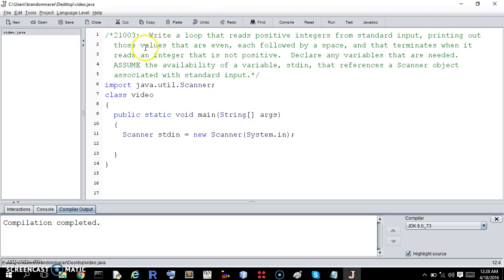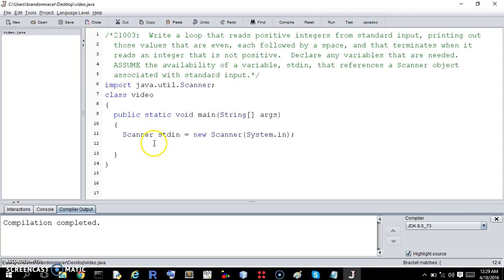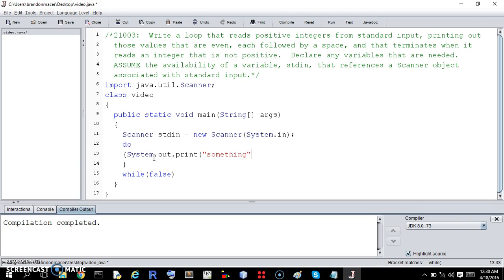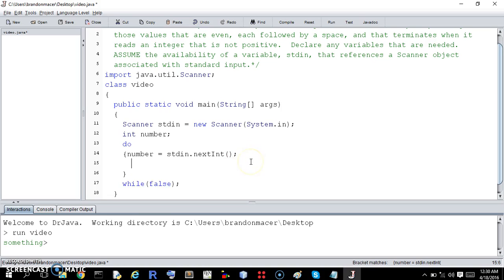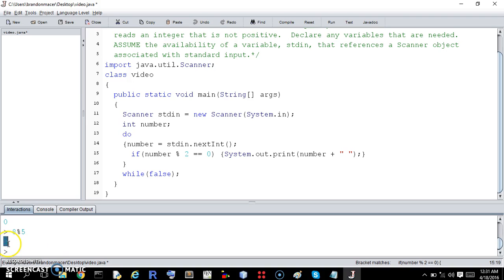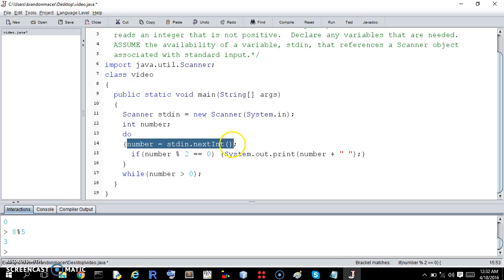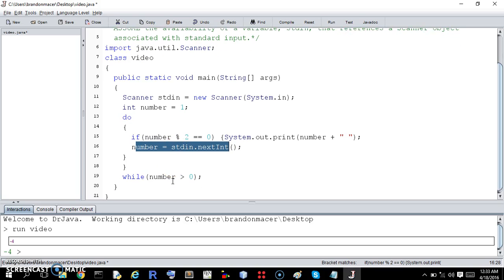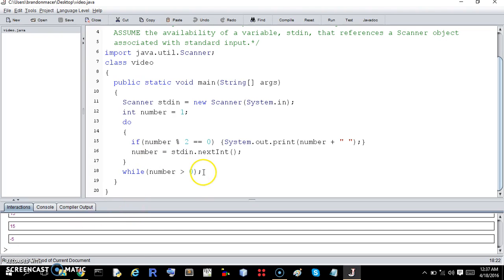21003 Java MyProgrammingLab Answer Walkthrough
21003:  Write a loop that reads positive integers from standard input, printing out those values that are even, each followed by a space, and that terminates when it reads an integer that is not positive.  Declare any variables that are needed.  ASSUME the availability of a variable, stdin, that references a Scanner object associated with standard input.